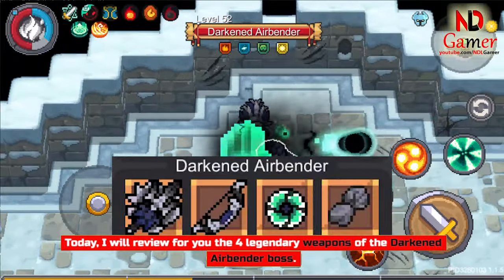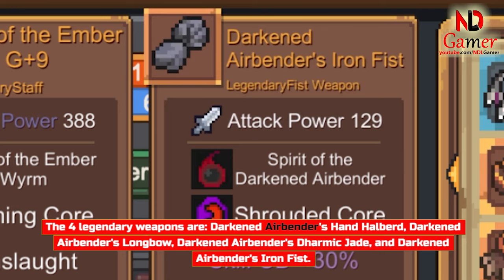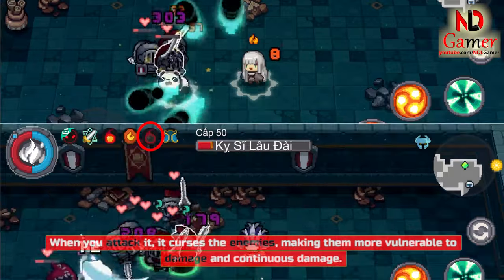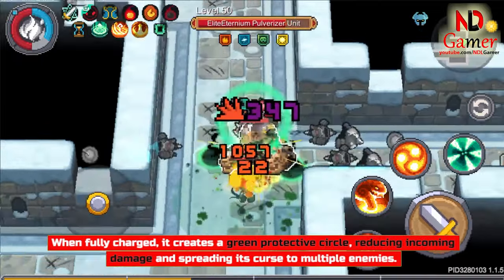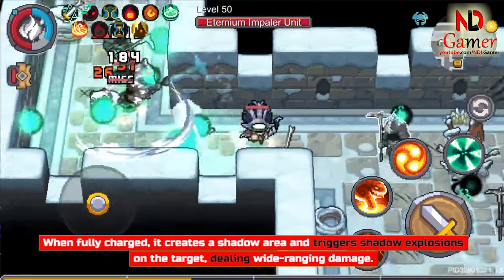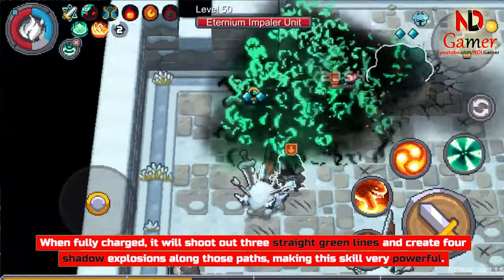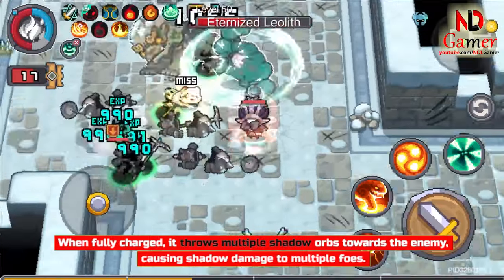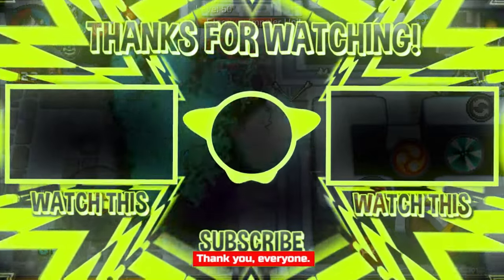Soul Knight Prequel ✬ All Boss Weapons Of Darkened Airbender! ✬ Curse the Darkness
Soul Knight Prequel is an action RPG game with pixel-art graphics, where you can explore dungeons, battle monsters, collect weapons and equipment, and participate in seasonal events. This game serves as the prequel to Soul Knight, another popular action RPG game by ChillyRoom. You can choose from different character classes, skills, and storylines, exploring what happened to the heroes in the magical land.